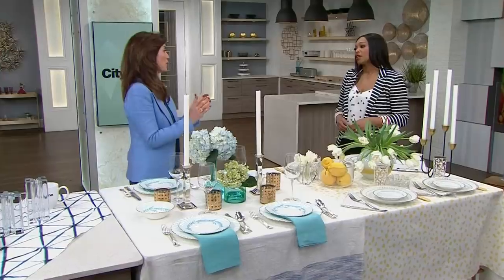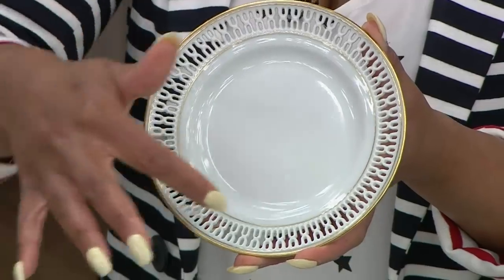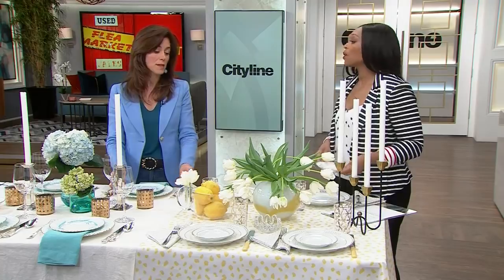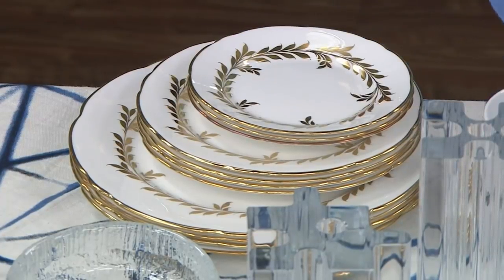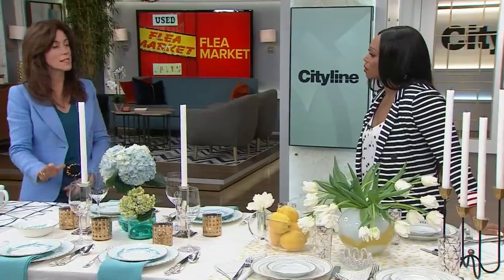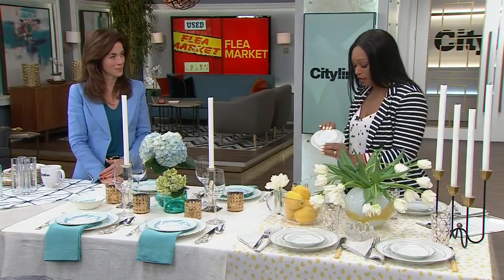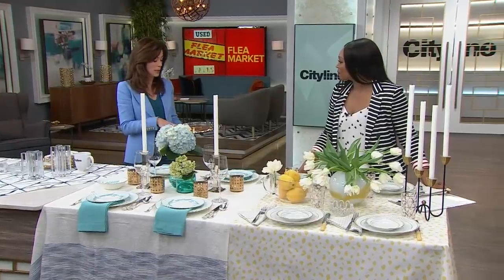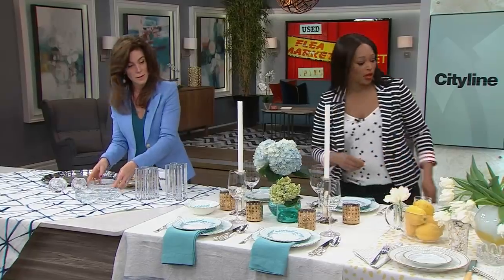2 budget friendly + stylish display table looks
It's all a treasure hunt... Designer Sarah Richardson shows you how to take your table display game to the next level using flea market finds!